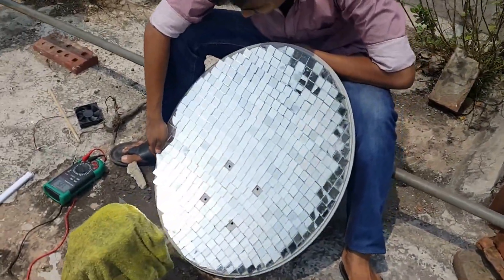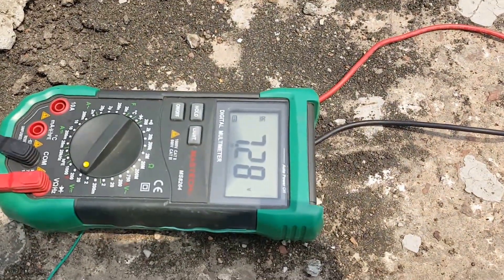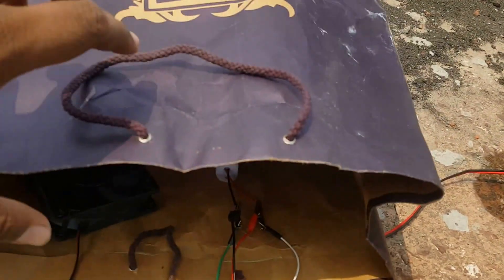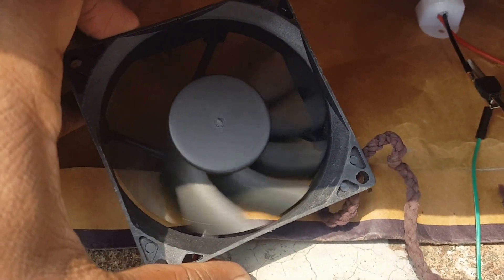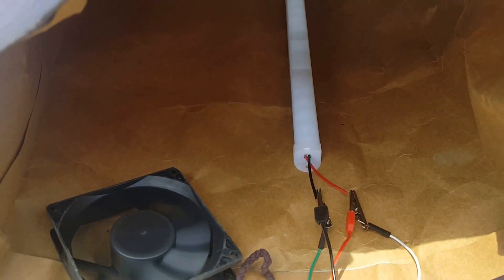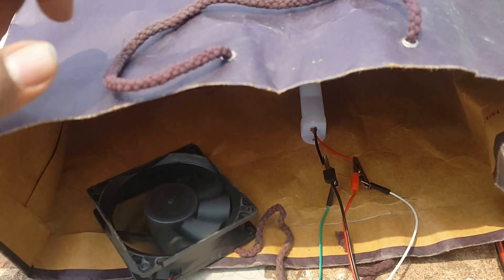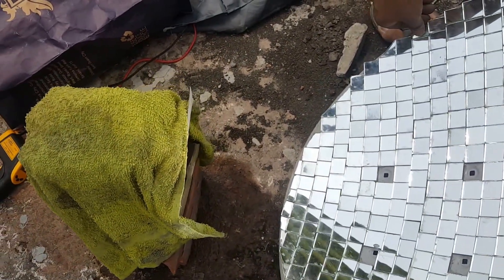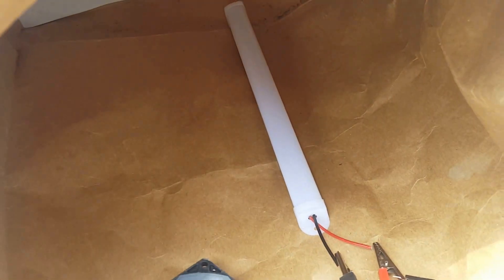Generation of Electricity Using Solar Dish and Peltier